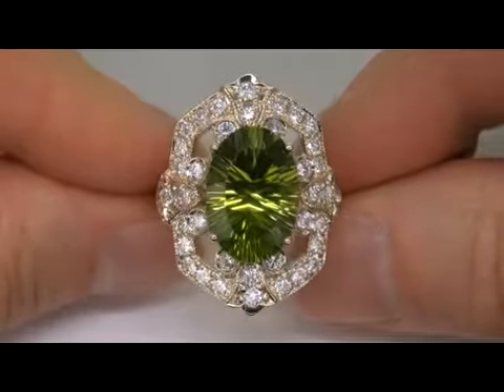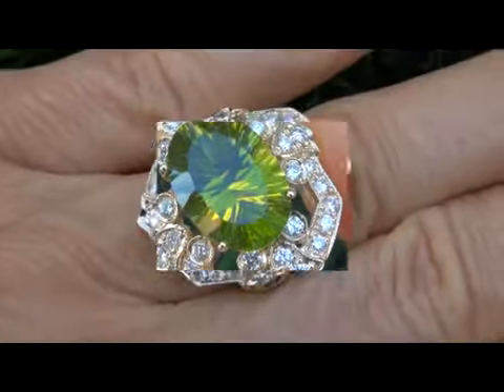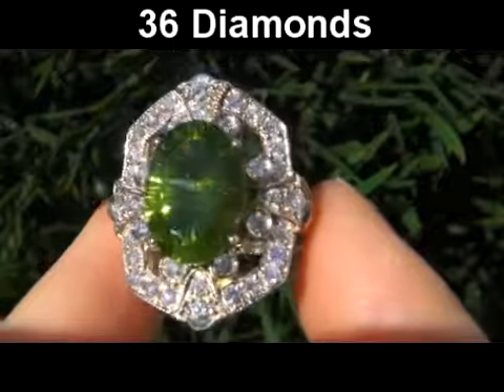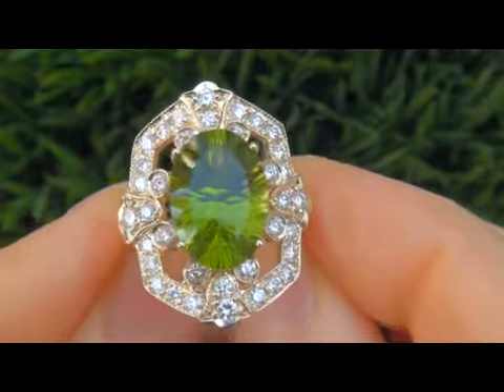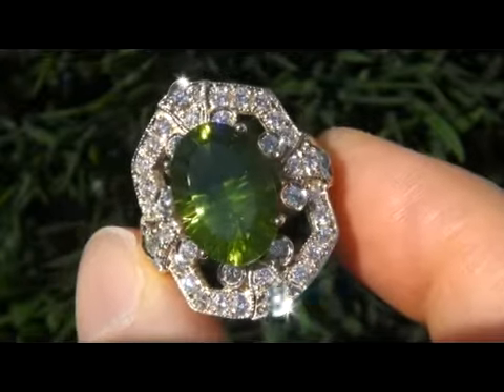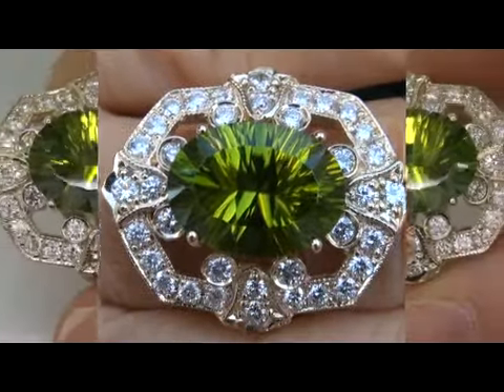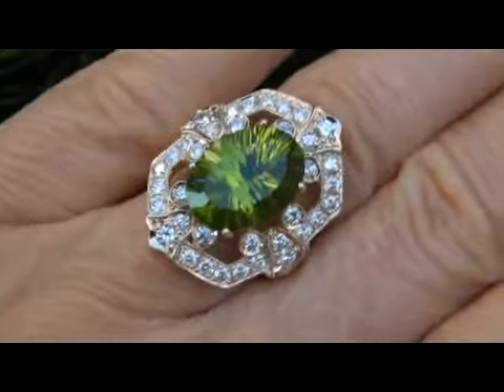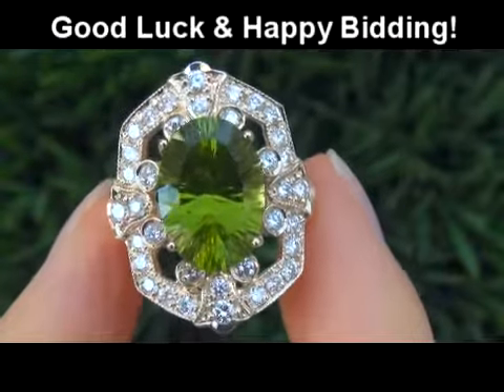COLLECTOR'S GRADE 8.82 Carat Peridot & Diamond Ring Solid 14K Gold